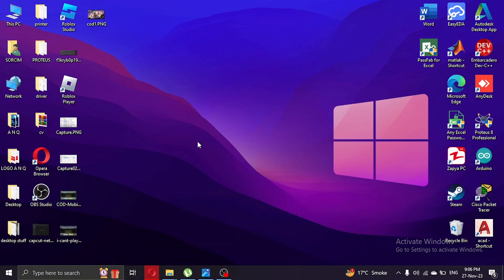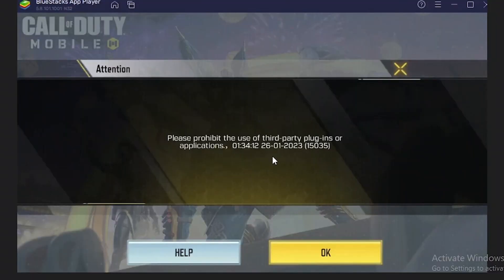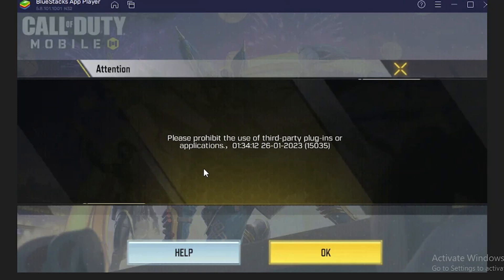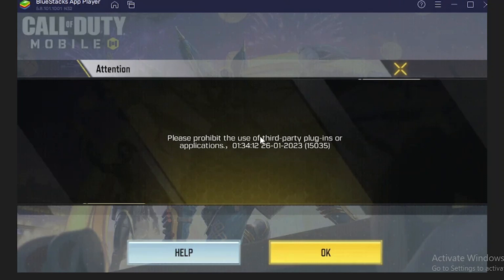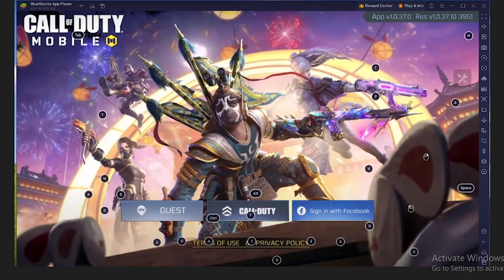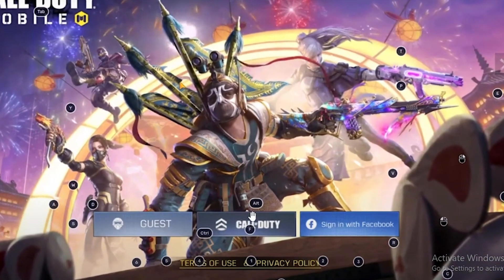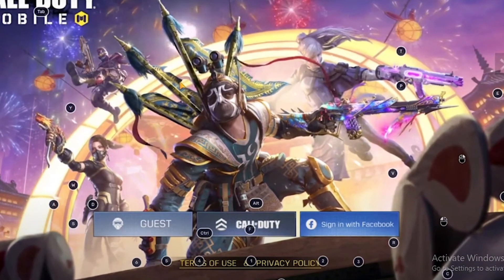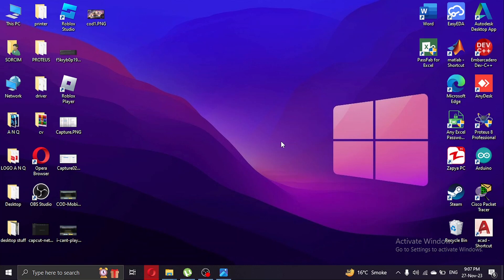Fix Third Party Plugins or Applications Error on Call of Duty Bluestacks